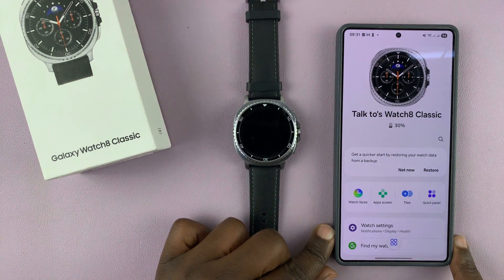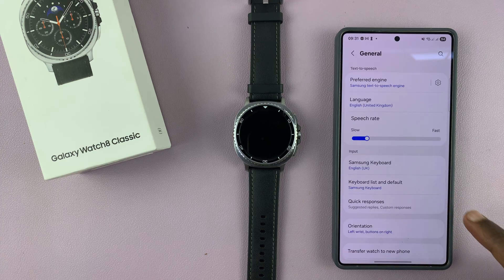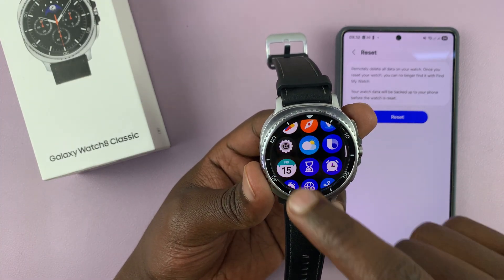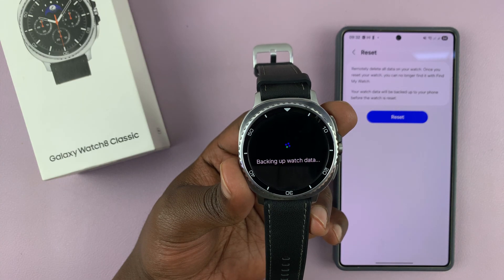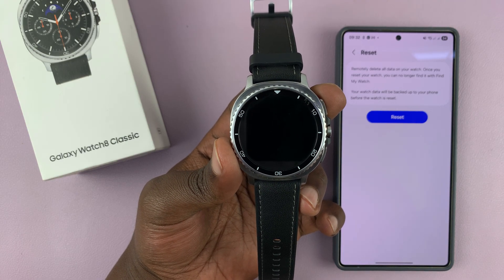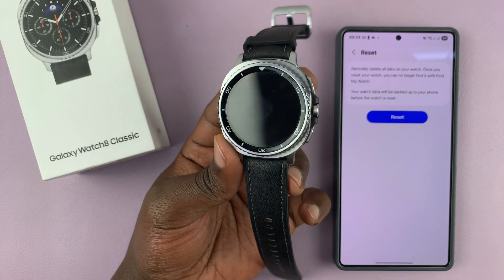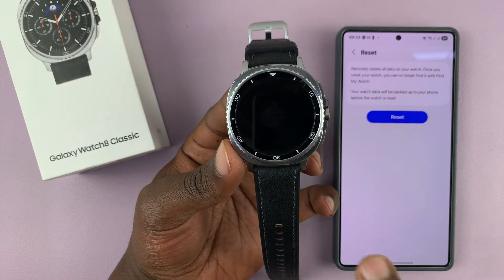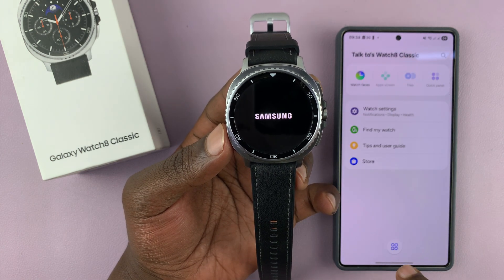How To Factory Reset Samsung Galaxy Watch 8 / 8 Classic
Here’s how to factory reset Samsung Galaxy Watch 8 / 8 Classic if you are experiencing issues or want to start fresh. Learning how to factory reset Samsung Galaxy Watch 8 / 8 Classic is important when troubleshooting problems, wiping personal data, or preparing the watch for a new user.

Factory Reset Samsung Galaxy Watch 8 / 8 Classic;

-Open the Galaxy Wearable app on your phone, go to Watch settings, then select 'General'.

-Under General, tap Reset, then confirm by selecting Reset again. Your Galaxy Watch 8 or 8 Classic will begin the reset process.

-Alternatively, you can reset directly from the watch by going to 'Settings', scrolling to 'General', and selecting Reset.

-A warning will appear indicating that all user data will be erased. Tap 'Reset' to proceed.

-The watch will first back up your data, then automatically begin the reset process.

-Wait for the process to complete. The watch will turn off, restart, and display the initial setup screen.

-Once you see the setup screen, the factory reset was successful.

Timestmaps;
0:00 Intro
0:15 Why factory reset
0:40 Method 1: Reset using Galaxy Wearable app
1:20 Method 2: Reset directly from the watch
2:10 What happens after reset
2:40 Final setup screen & confirmation
3:00 Outro

Cell Phone Tripod Adapter